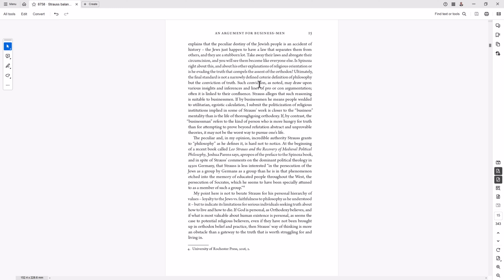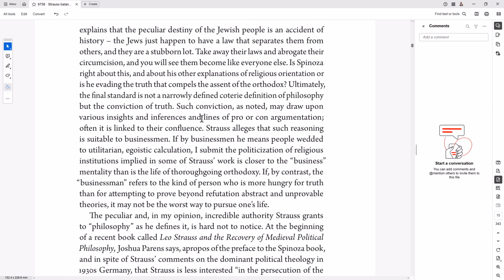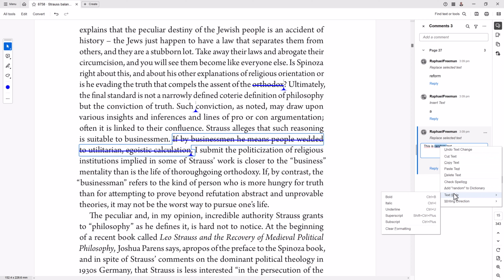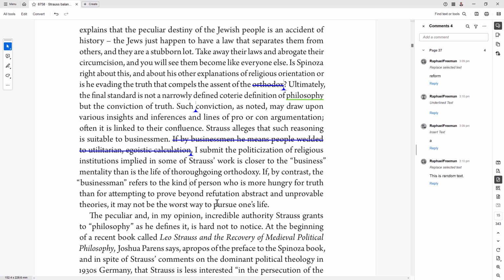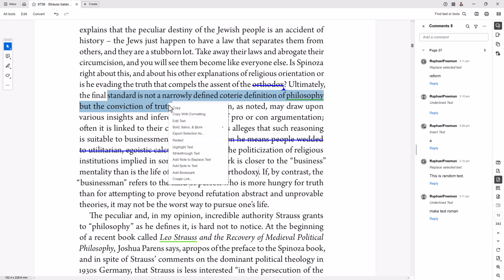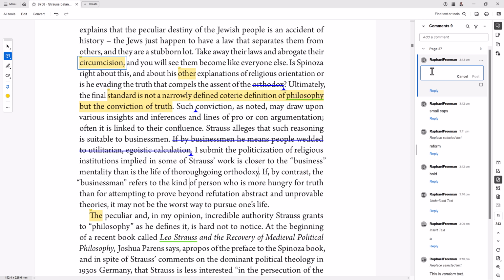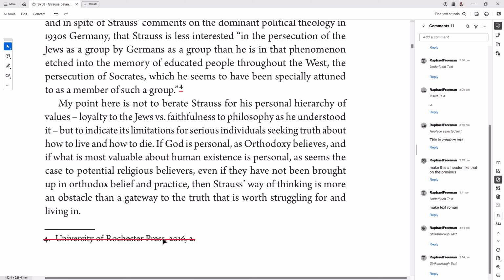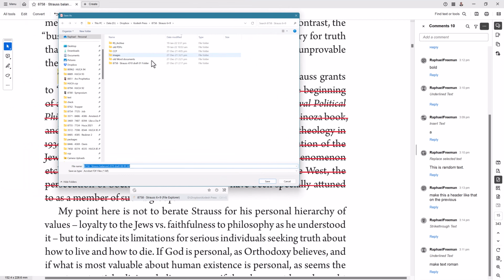PDF markup in under 9 minutes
How to markup a PDF manuscript effectively for in the 2024 version of Acrobat in under 9 minutes